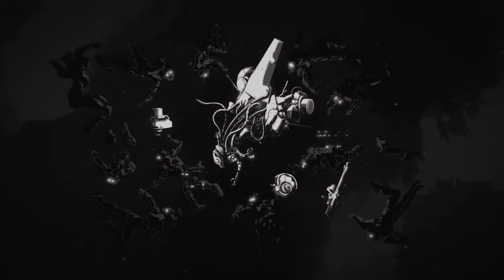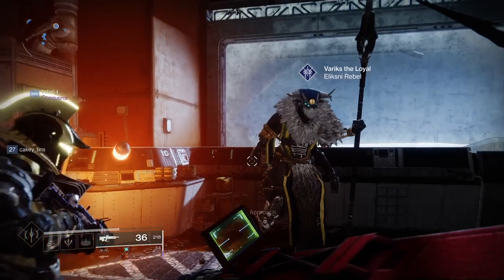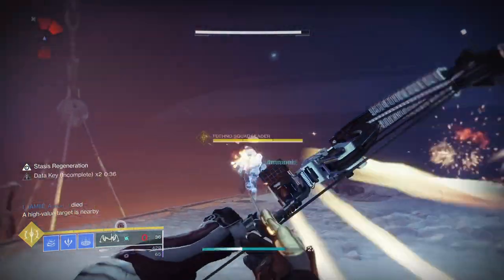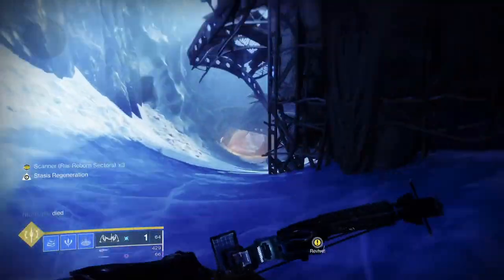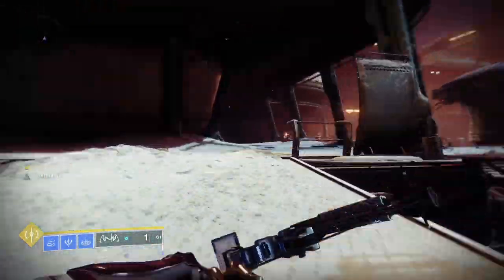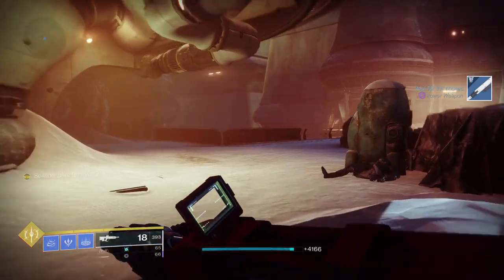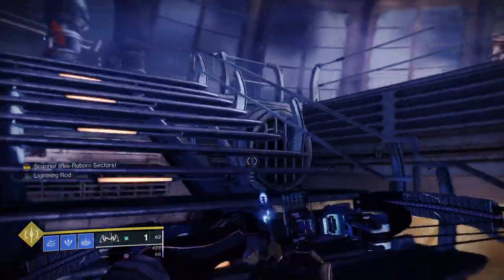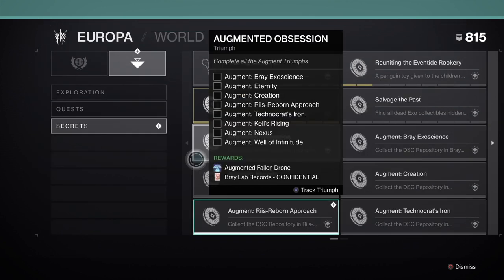Destiny 2 Beyond Light - Europa Secrets - Augment Scanner - Riis Reborn Approach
More secrets have turned up on Europa since the raid was completed!
Here we find out what the Riis Reborn Scanner buff is and how to get it. What are Techno Squads, how to use the Braytech Transponder and how we start to complete the Augmented Obsession Triumph.

So lots to cover come on in to get started!